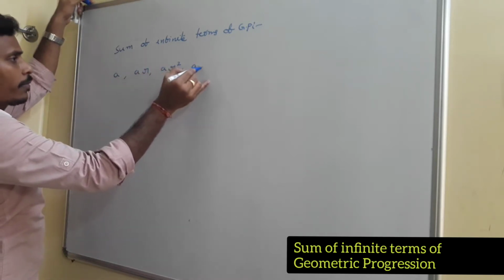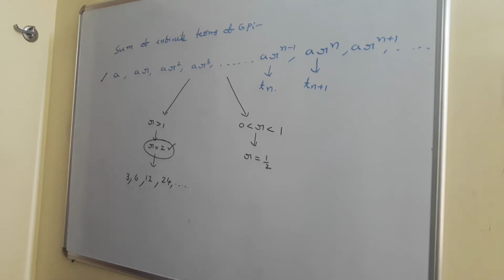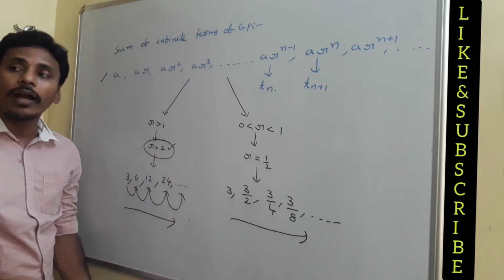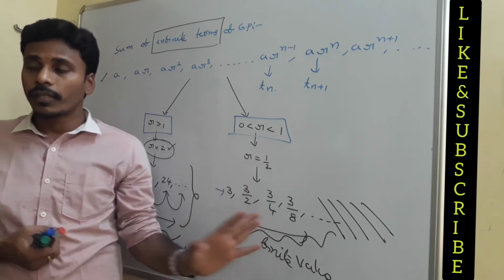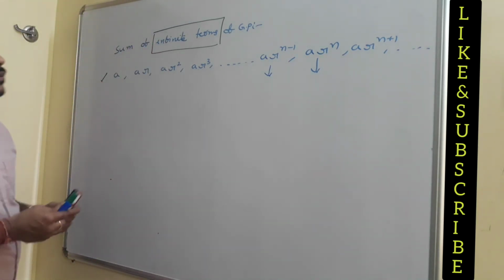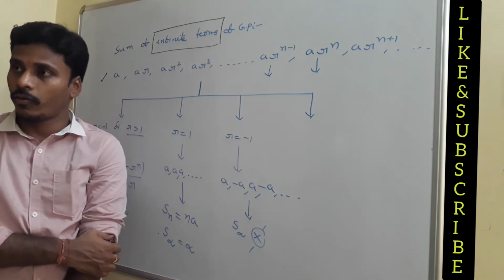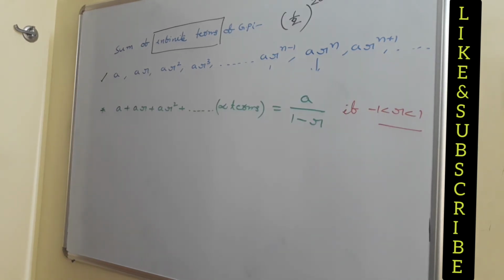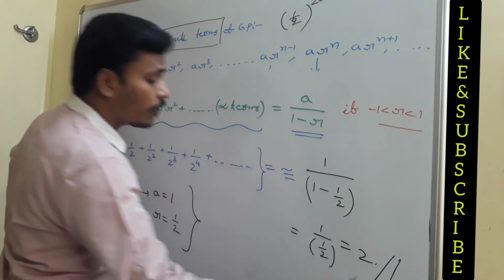sum of infinite terms of G P